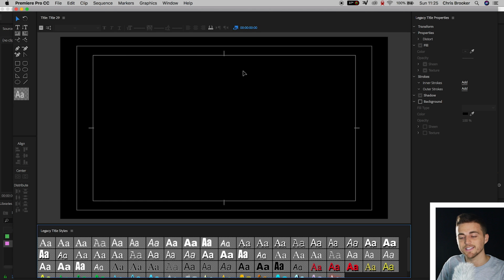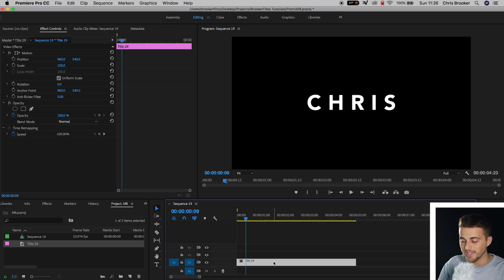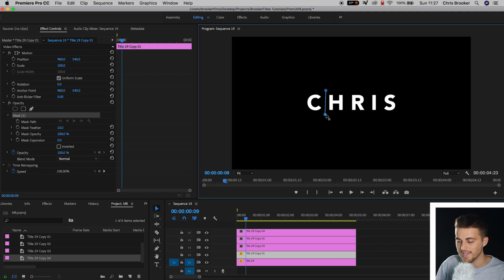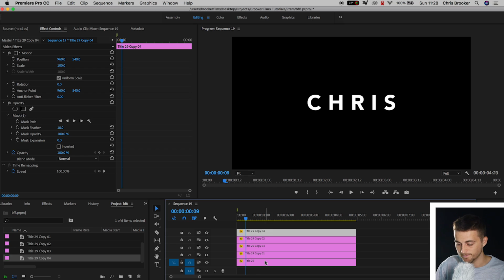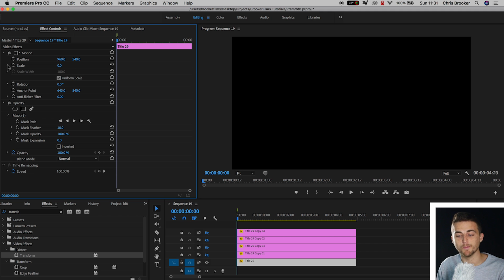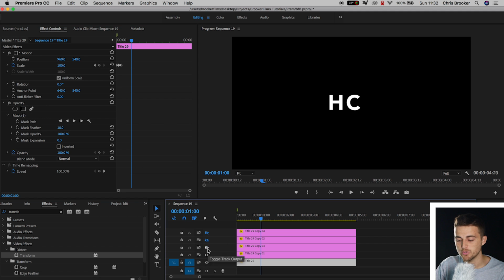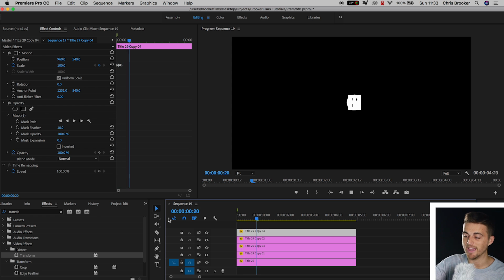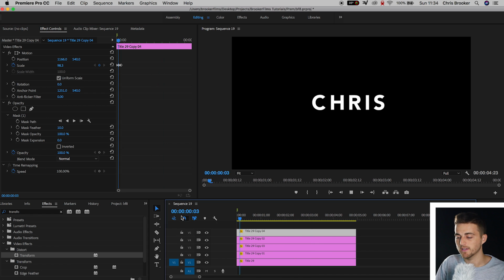Pop Up Text Animation - Premiere Pro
The pop-up text animation, it’s a great way of transition text in. Find out how to create this animation with the help of this video.